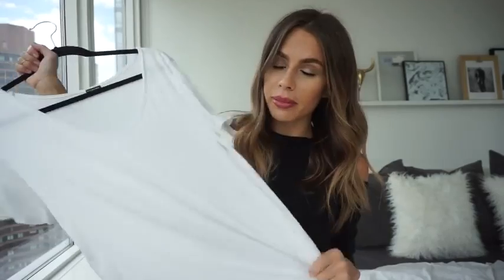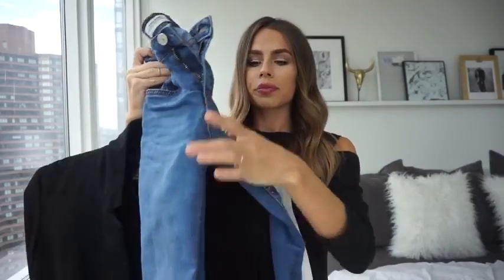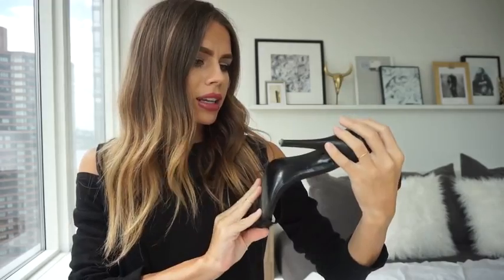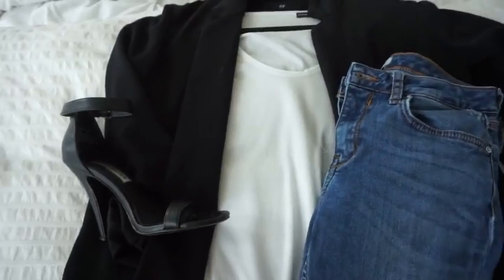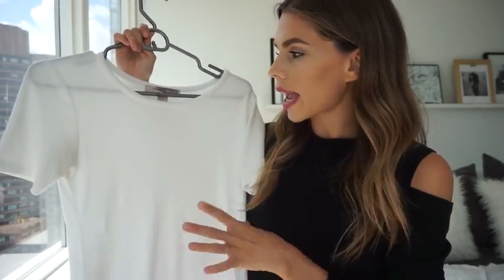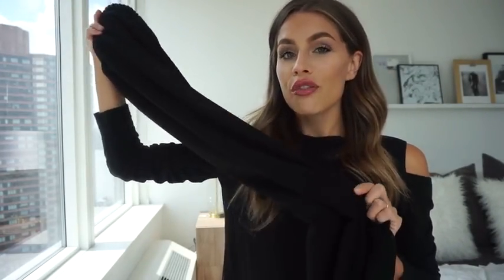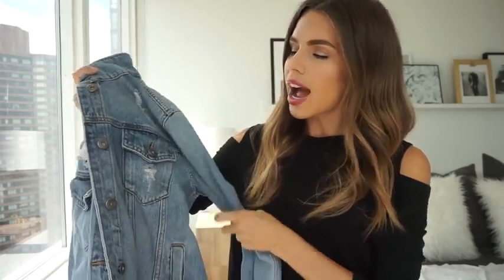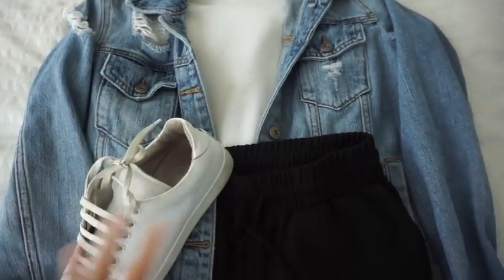How To Style A Basic White T Shirt + LOOK BOOK -Ashley Brooke